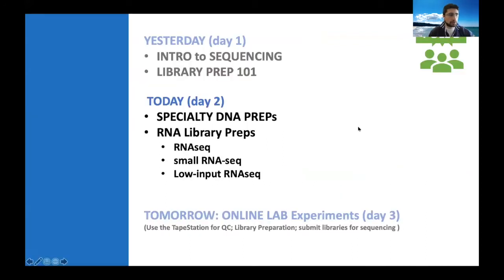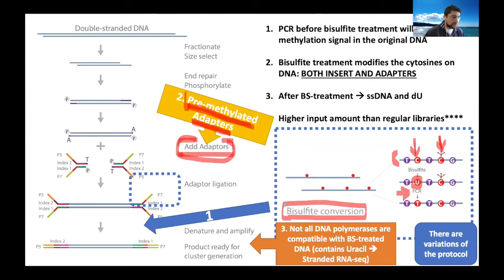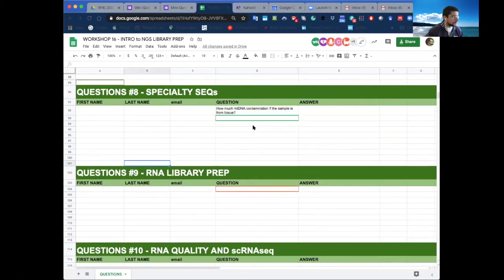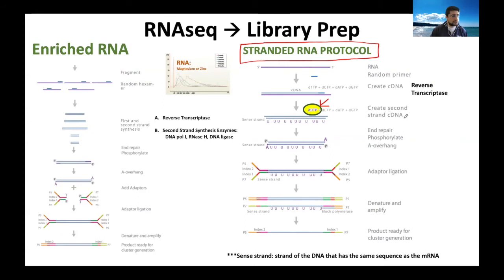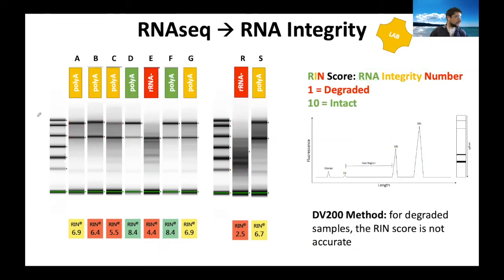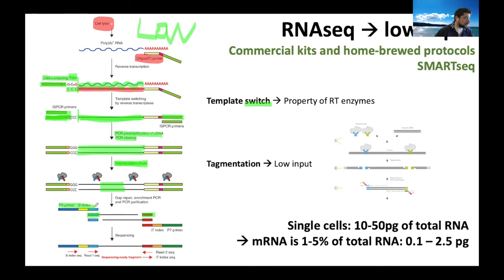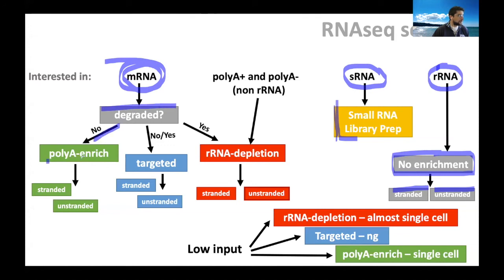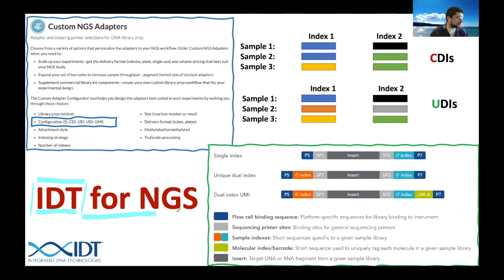W16: Library Prep for NGS- Day 2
This workshop will cover the basis of Next-Gen Sequencing Library Preparation for Illumina Sequencers. Different Library Preparation Techniques (DNA-seq, ChIP-seq, RNA-seq, Methyl-seq) are explained the first and second day in class. The third day, Quality Control steps of the starting input material and final libraries are performed in the Lab (TapeStation). Purification from Primer Dimers (using AMPure beads) and Library Submission is also performed on the same day.